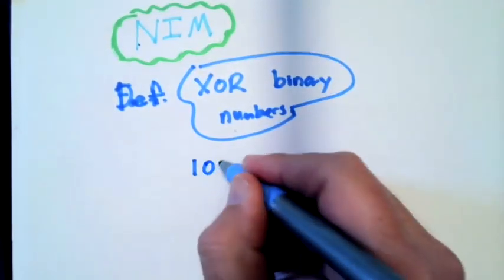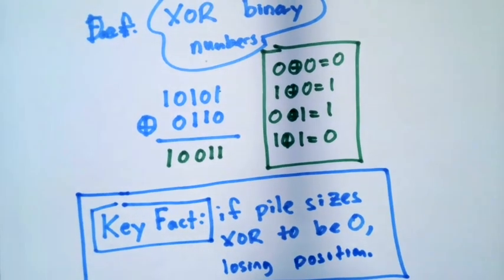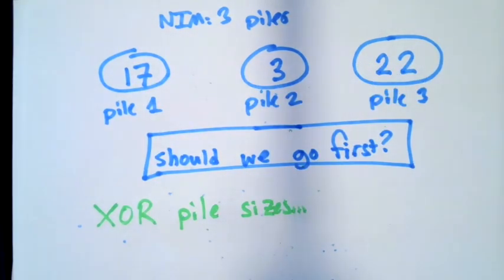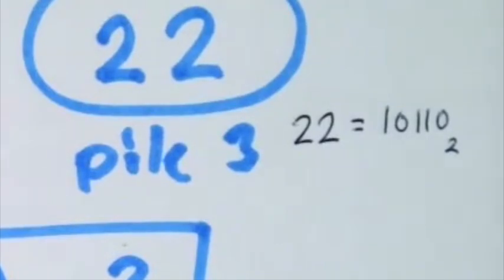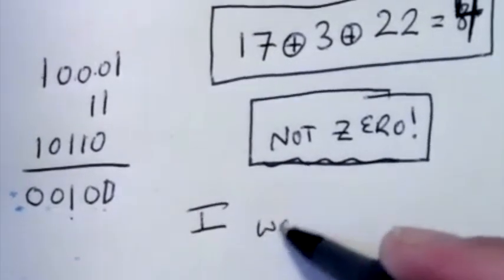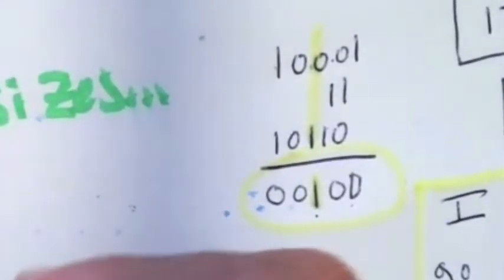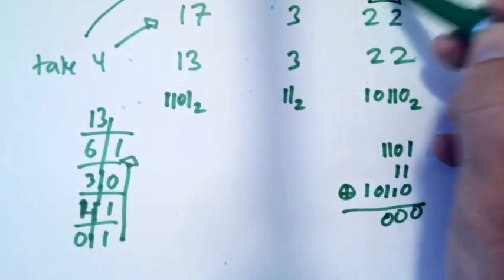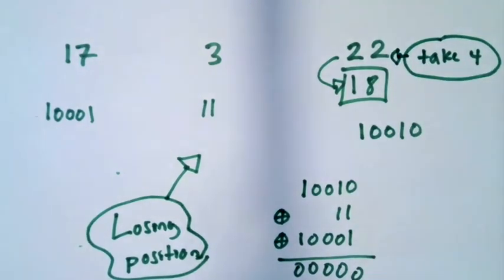Using Binary and XOR to Win at NIM.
The winning strategy.